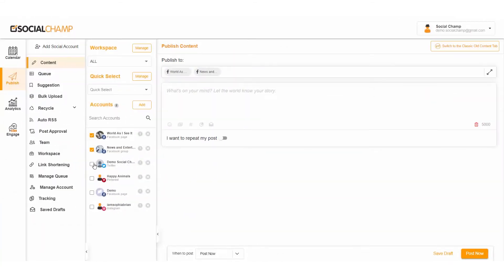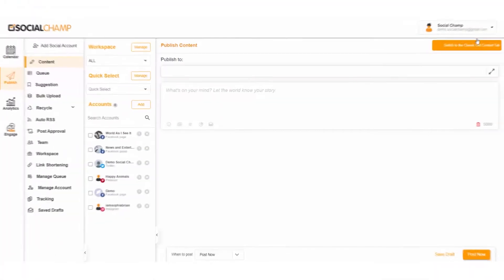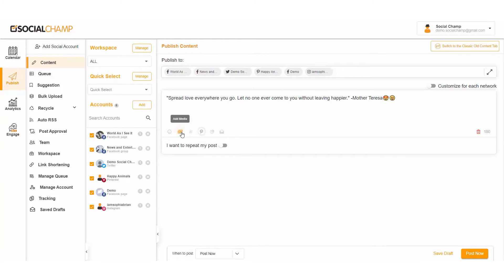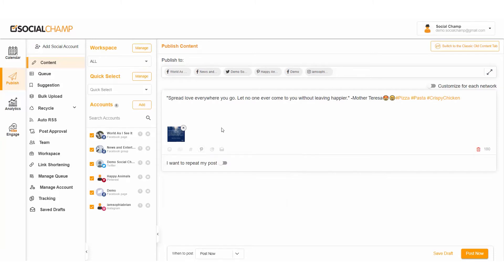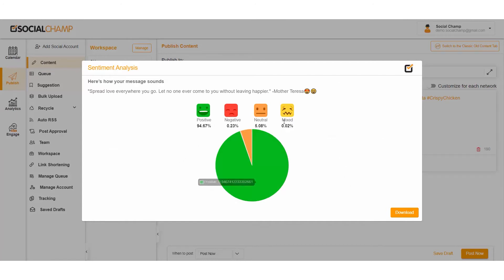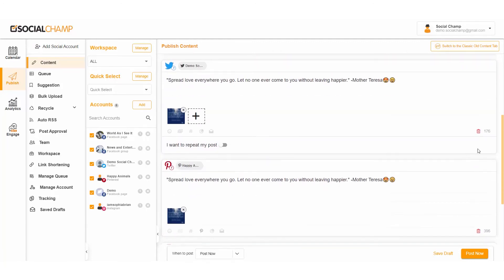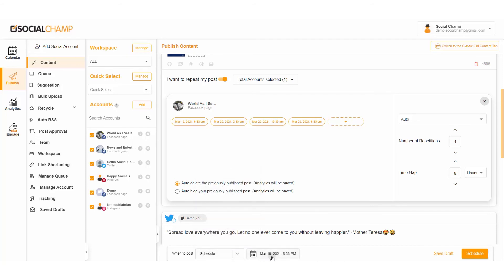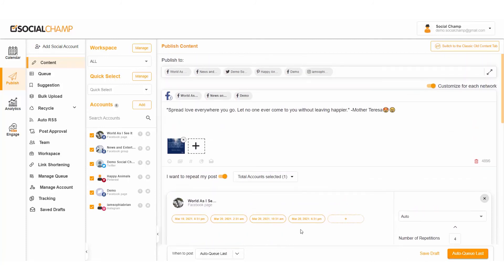How to Use Social Champ Post Scheduling Feature - Tutorial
In this video, we'll give you a quick tutorial on Social Champ's Post Scheduling feature. This Social Champ's feature will allow you to schedule posts from the content dashboard to all of your major social media accounts with a single click.

Chapters:
00:00 Intro
00:34 Login & Selecting Accounts
00:35 Create a Simple Post
01:38 Customize for Each Network
01:57 Repeat Your Posts
02:05 Posting, Scheduling & More!

Social Champ's Post Scheduler comprises of a content dashboard with integrations of social media networks like Facebook, Twitter, LinkedIn, Instagram, Pinterest, and Google My Business. You can create content with trending hashtags, emoji's and beautiful visuals, tag locations, add first comment, and you can analyze sentiments before the post is scheduled.

Social Champ is specially built for entrepreneurs, small businesses, agencies, marketers, influencer, and startups to facilitate all in one social media management.